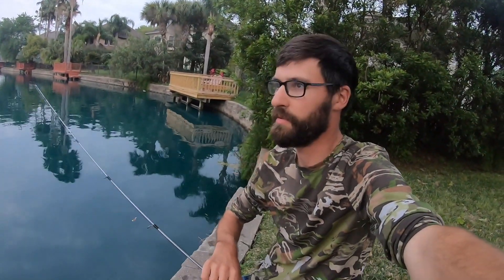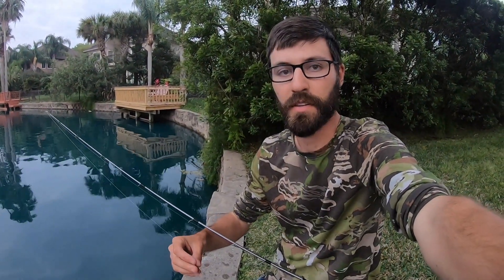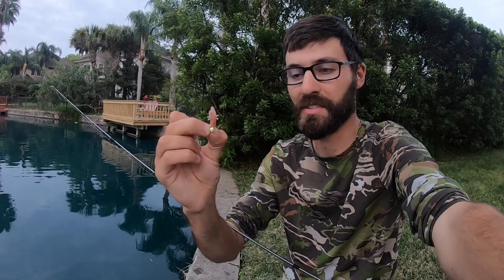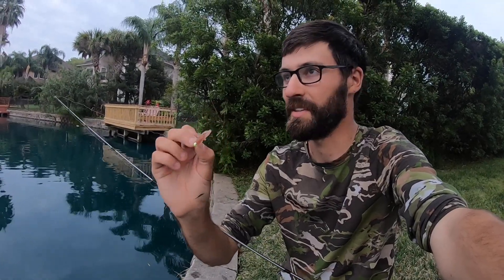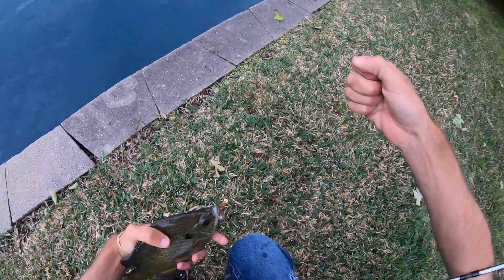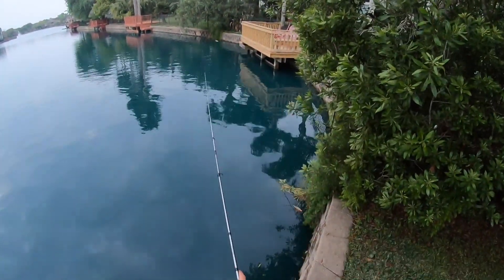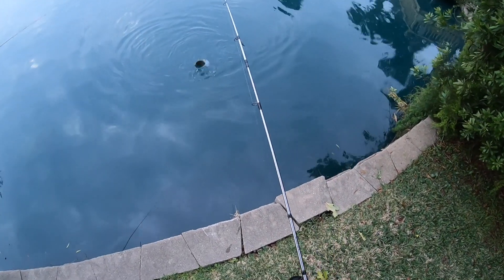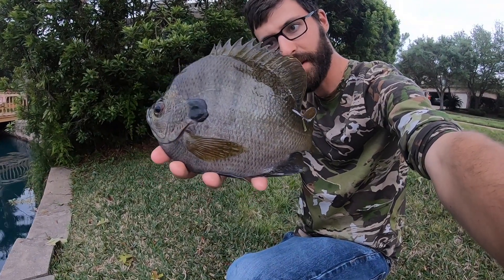MONSTER BLUEGILL TACTICS FOR SPRING!!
In this video, Chris and I fish all day, and happen upon a bunch of bedding bluegill! Turns out, they are super aggressive, and they hit my mister twister micro craw as soon as it hits the water!

The micro craw is an incredible bait, it has completely changed the way I fish for bluegill! check it out here: